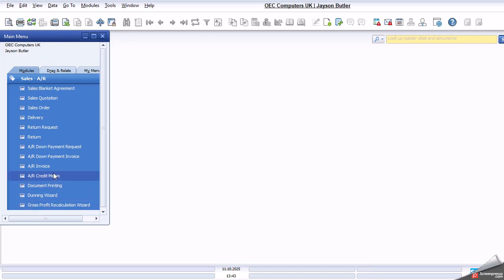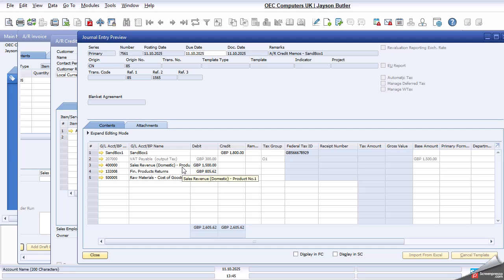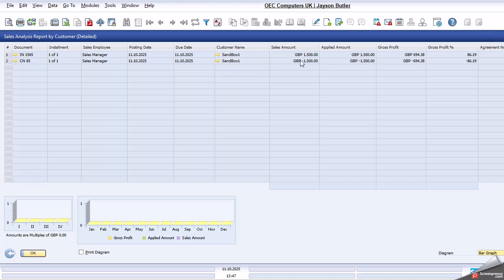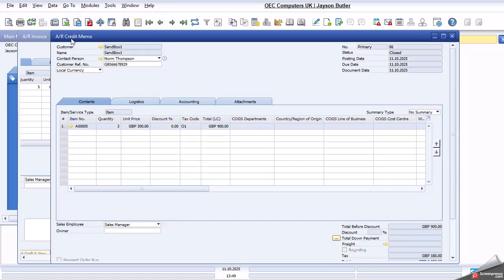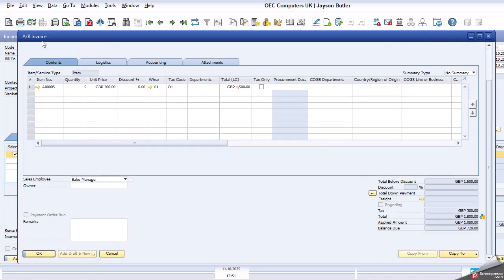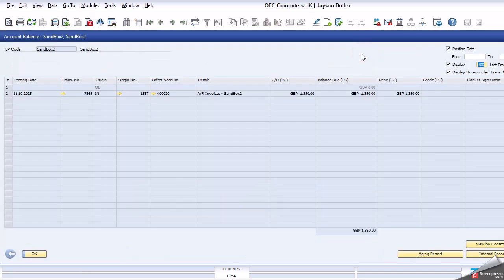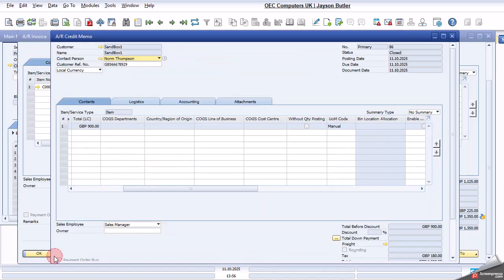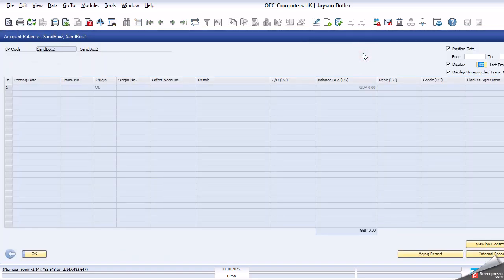Video(9): Understanding Credit Note Scenarios in SAP Business One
📘 The first one is a simple 1:1 full return scenario, where all sold quantities are returned.
💰 The second covers a price difference case, where the quantity remains but the price changes.